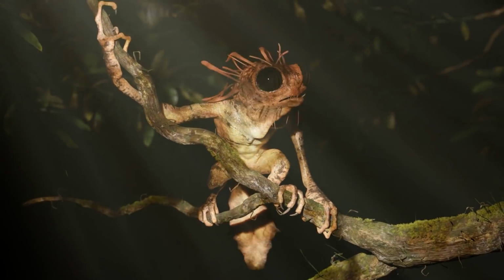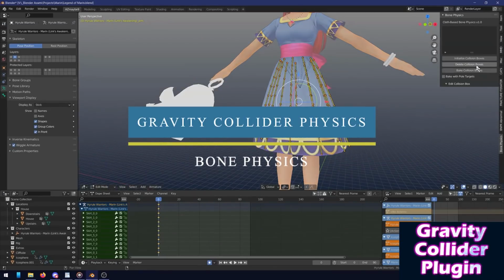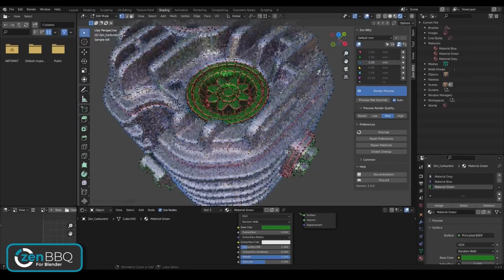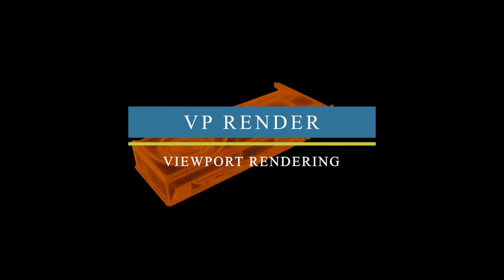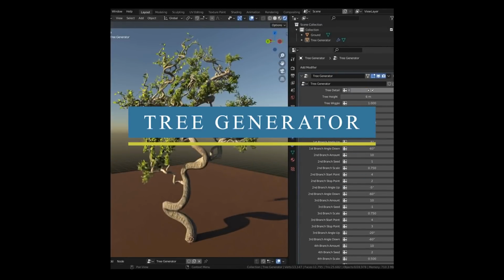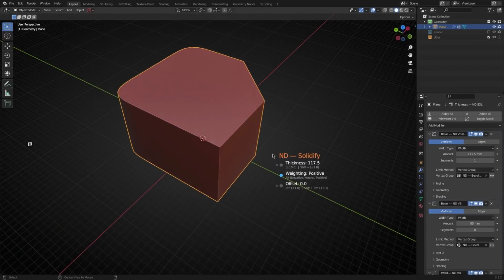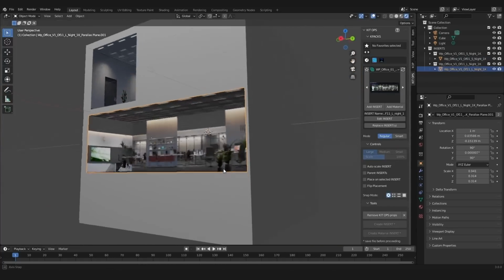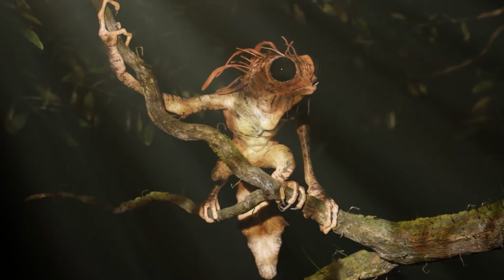11 New Addons & Updates For Blender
In today’s video, we’re going to take a look at some new add-ons, collections, and asset packs that were released recently for Blender including paid and free ones.

⍟Modeling:
Kit Ops 2 Pro

⍟Architecture/Rendering
CityBuilder 3D

⍟Vegeration
scatter

⍟Materials/Texturing
Decalmachine

⍟ Cloth Simulation:
Simply Cloth

⍟UV unwrapping
Zen Uv

⍟Rigging&Animation:
Human Generator

⍟Sculpting
Sculpt+Paint Wheel

⍟Retopology
Retopoflow

⍟Ready Vehicles
Car Transportation